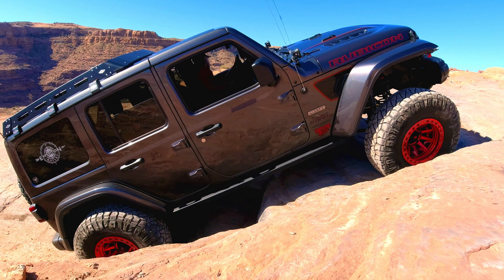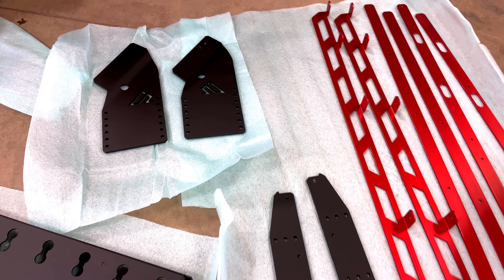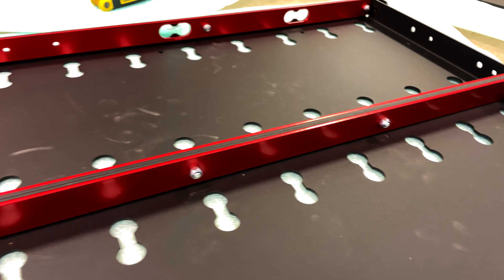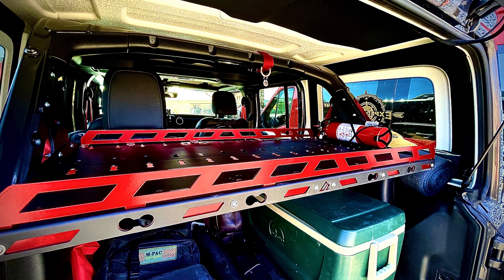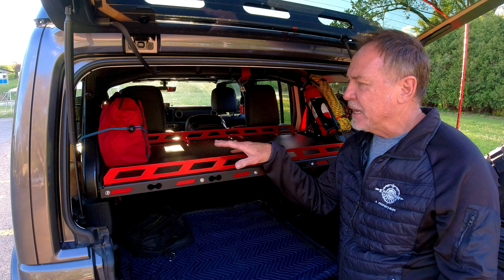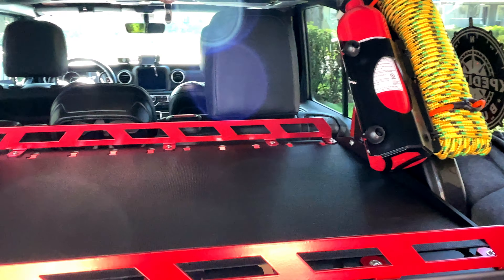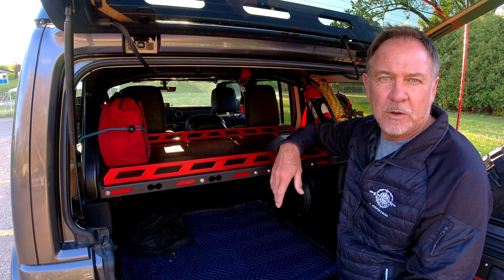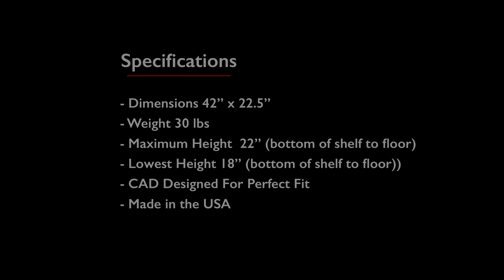American Adventure Labs M.A.S.S. Cargo Shelf-Jeep JL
Time to get the cargo area in my JL organized. Let's take a close look at American Adventure Labs M.A.S.S. Cargo Shelf.